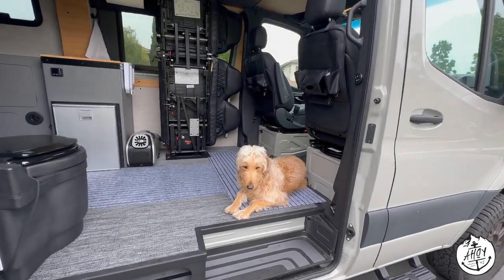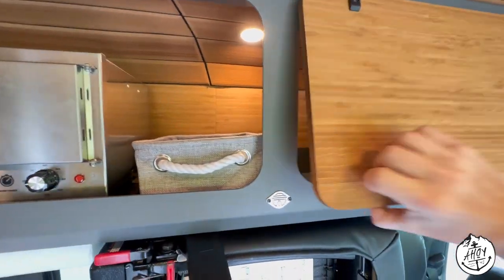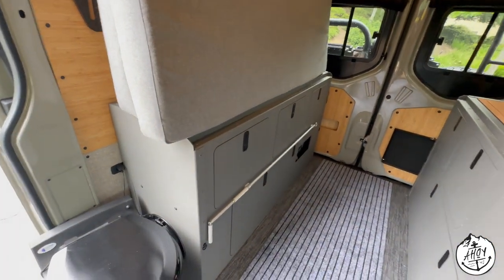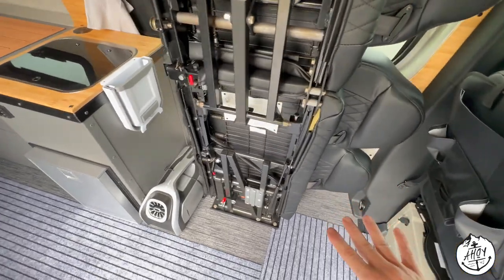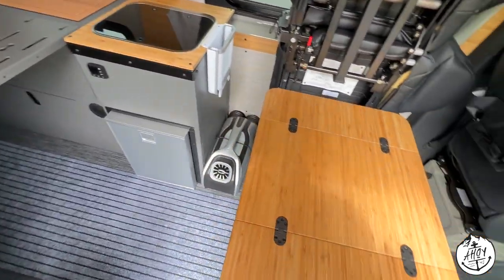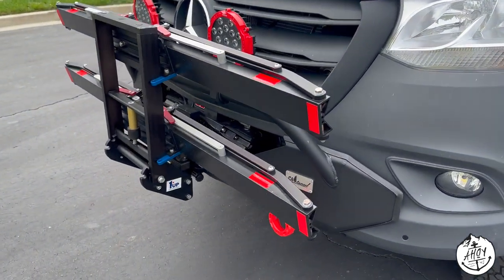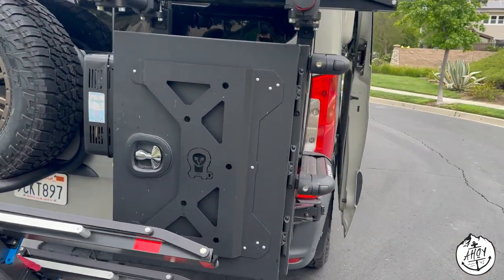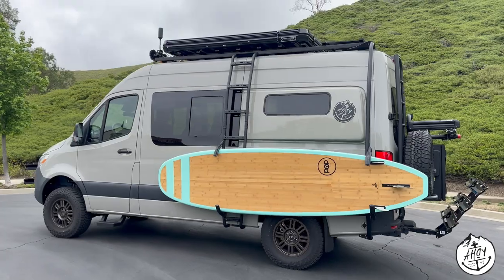Ahoy Van 4x4 Sprinter Van layout and options walk around - seats 5 sleeps 5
Take a look at our latest Ahoy Van build.

2023 built 4x4 Sprinter (on 22 chassis) sleeps 5 seats 5
3 person fold away seat (custom to Ahoy Vans)
47 Gallon fuel tank
24 Gallon fresh water tank
Inside sink
Inside fridge
Inside Fender boxes for storage and queen bed
Cabinets
Custom bamboo/cloth paneling
Sound deadening and insulation throughout
Front upper shelf
Premium floor
Toilet
Helper Air conditions
500+ Amp hours
450 watts solar
DC/AC power
Outdoor hot shower on demand (propane)
Rear Owl equipped ladder/box/bike rack
Paddle board rack
Front CA Tuned bumper with winch and hitch
1up Use bike racks
Fabtech upgrade piggyback suspension
Freespirit queen rooftop tent
Front upper/lower trail lights
WeBoost signal antena repeater
Side ladder
12v oven
Ceiling fan
Swivel front seats
17in Black Rhino wheels
Falken Wild peak 265/75/r17 tires